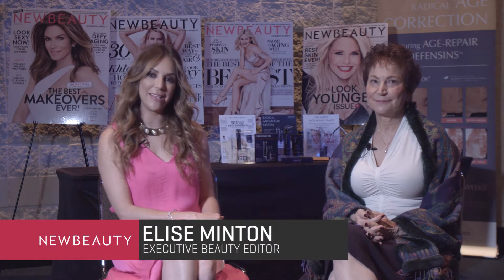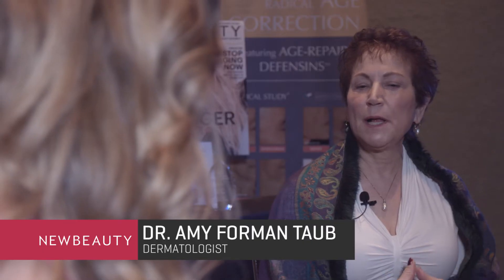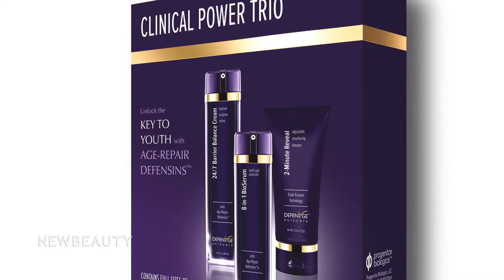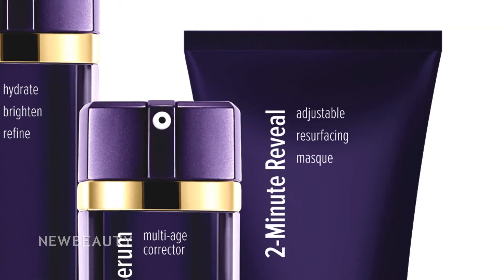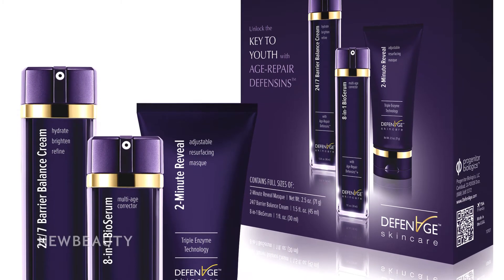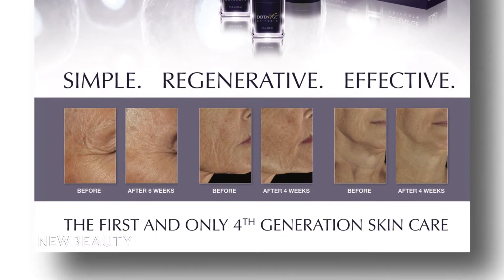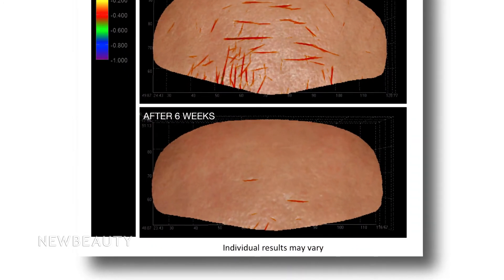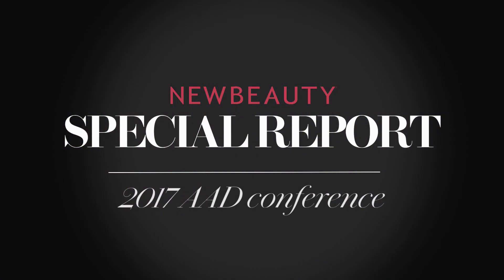DefenAge® Skincare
DefenAge® Skincare is a staple in Dr. Taub's skincare routine. As a lead investigator of the DefenAge® clinical trials, Dr. Taub has seen the science behind it work first hand.

The main ingredient in DefenAge® products is defensins and this is the first time a skincare product has used this ingredient in an anti-aging or cosmetic product. Defensins are molecules that are manufactured by our body and function as a signal from immune cells to perform certain tasks, one of them being to awaken stem cells in the hair follicle that can make new skin when the skin is injured. By wakening these cells on a regular basis, we are able to renew our skin using our own internal population of cells that is held dormant by the body for emergencies. Thus, this unleashes our own power to renew our own skin and “turn back the hands of time”.